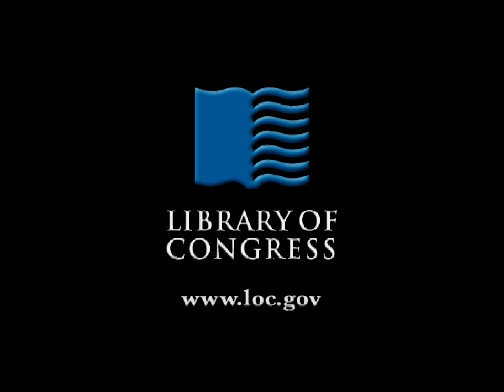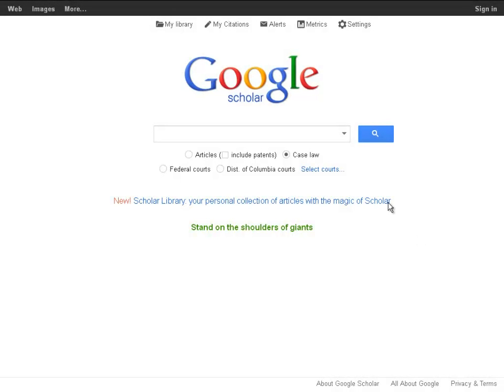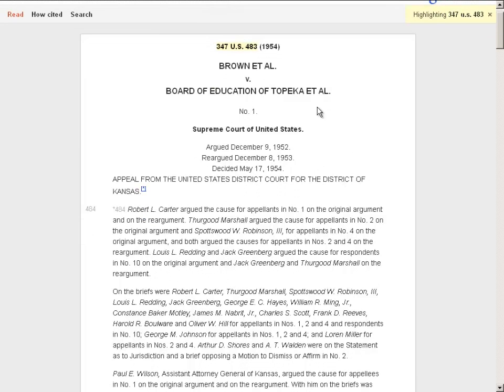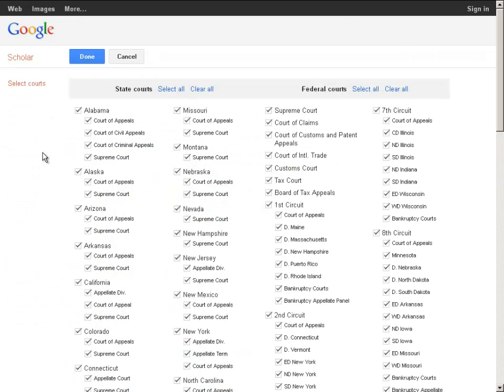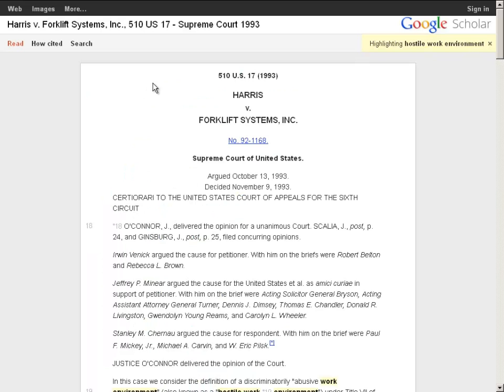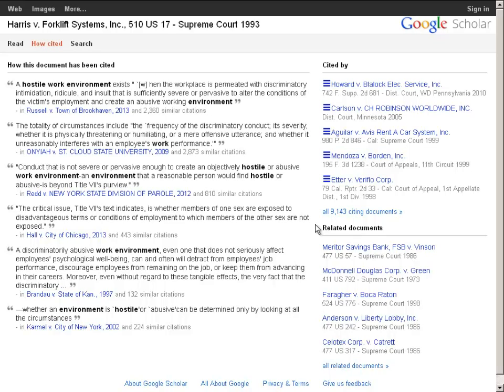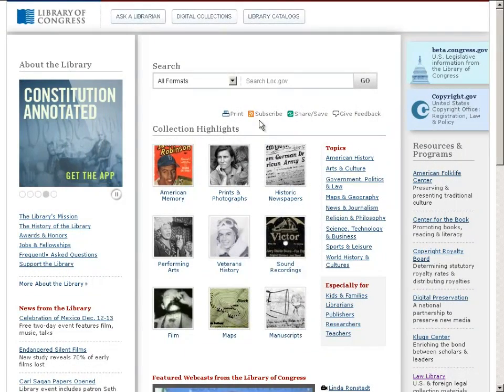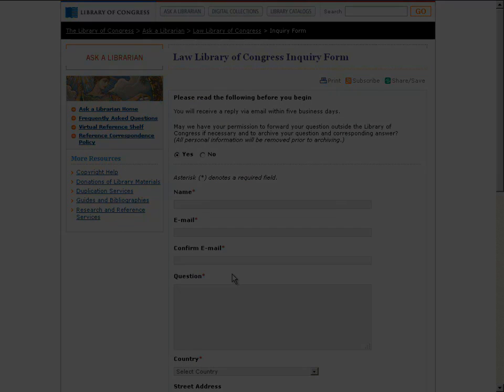Legal Research Tutorial: Finding Case Law Using Google Scholar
Robert Brammer and Barbara Bavis demonstrate how to use Google Scholar to locate caselaw.